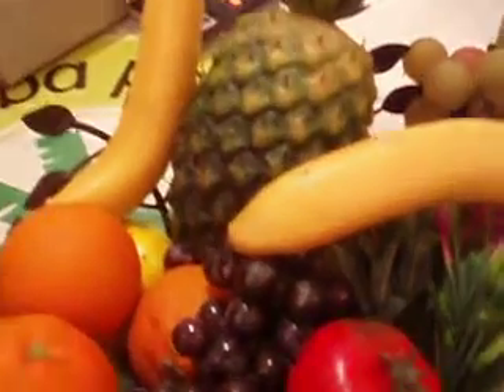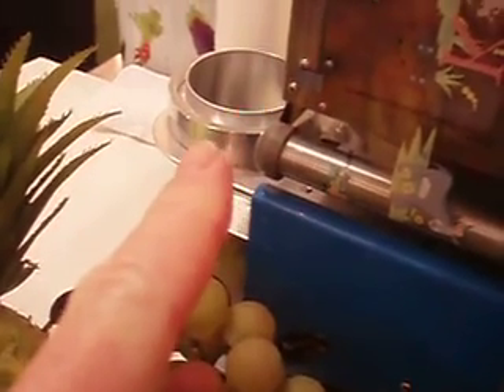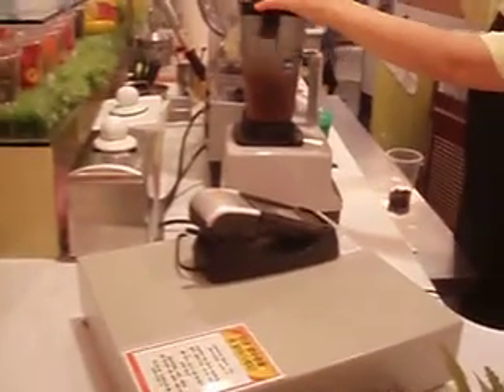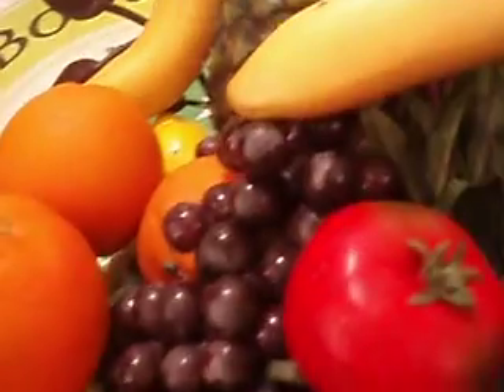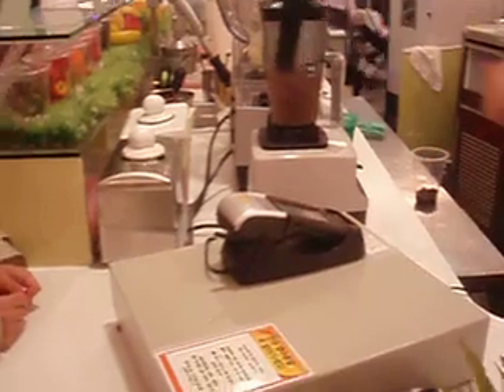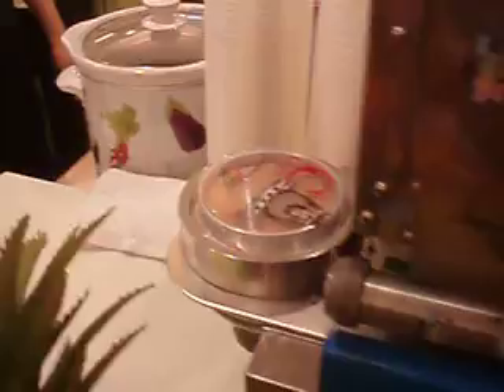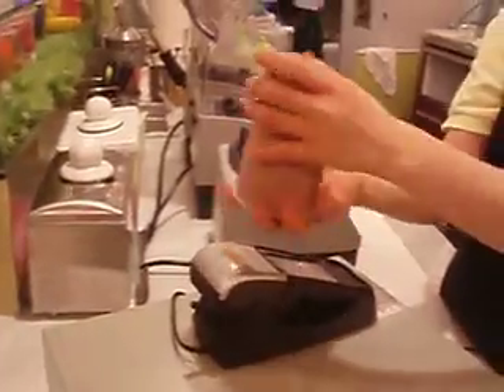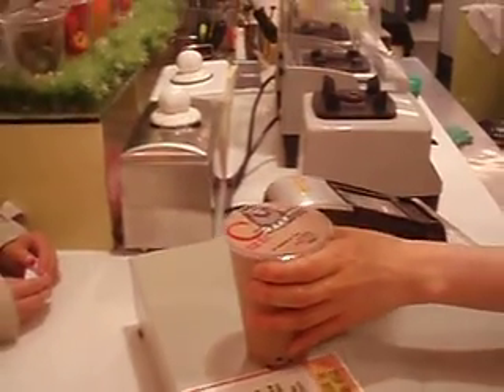Putting a lid on it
An interesting gadget to put a plastic lid on your drink order in food hall of Hyundai Department store